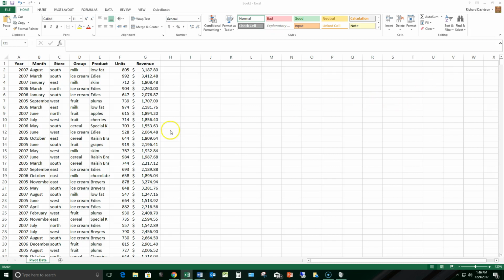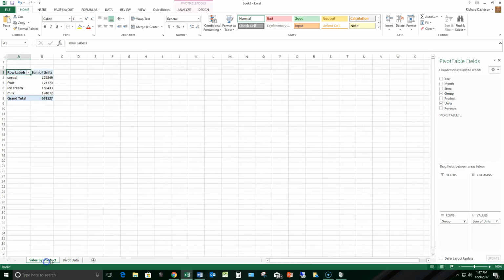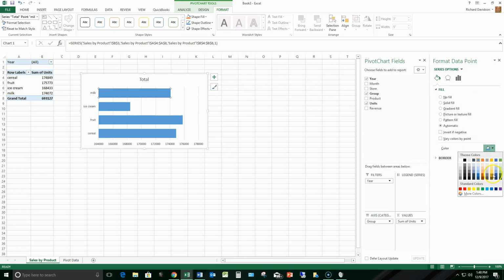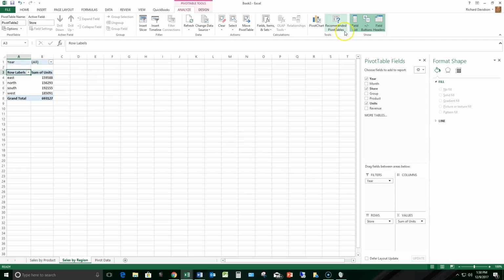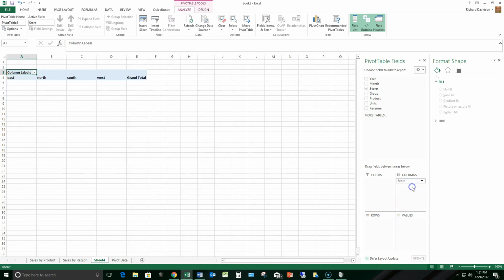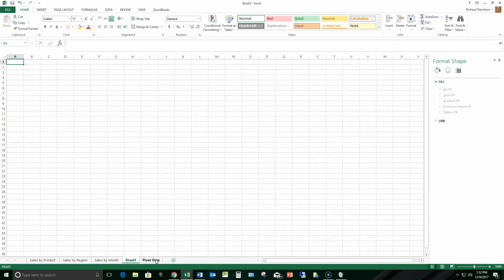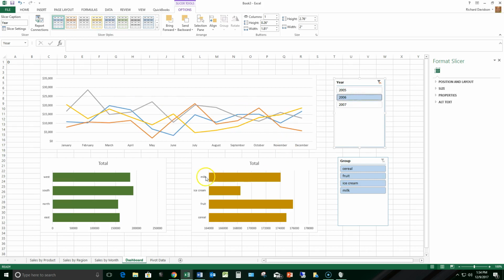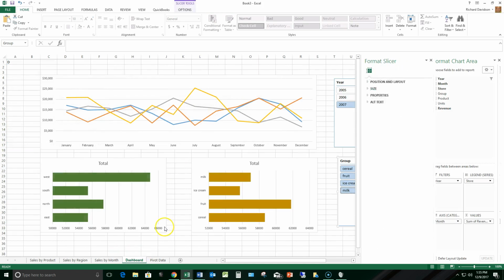Pivot and Dashboard - Final Review